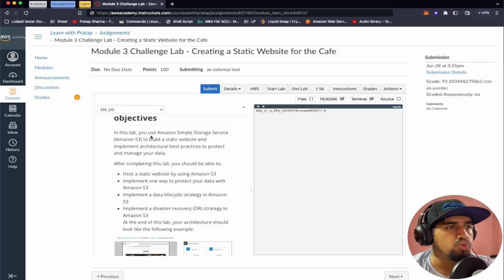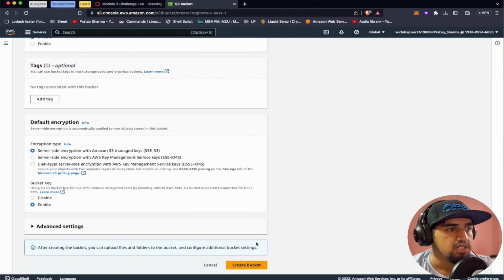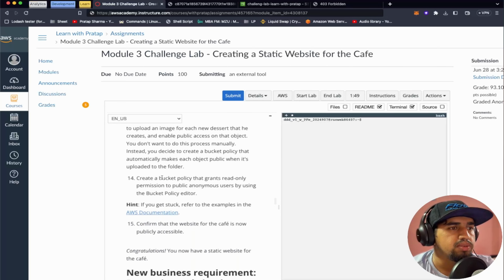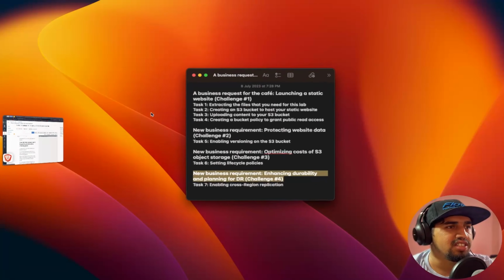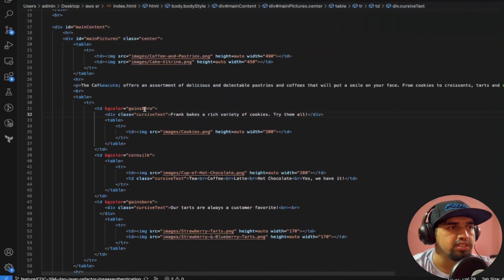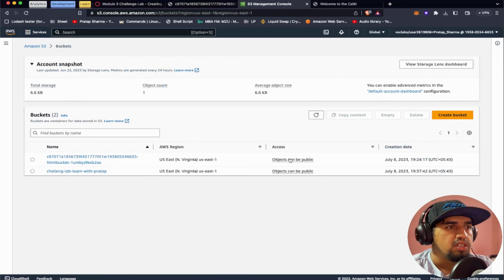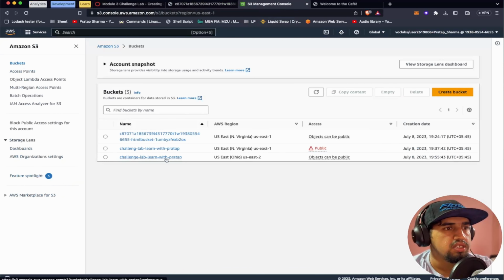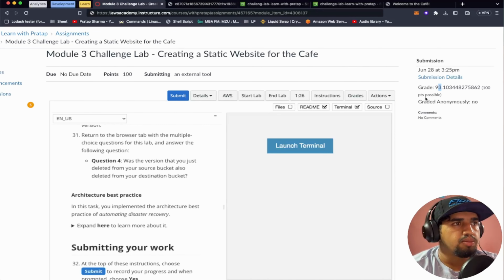AWS SAA | Module 3 Challenge Lab - Creating a Static Website for the Cafe | Pratap Sharma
Lab Overview and Objectives: Amazon S3 Static Website Hosting and Data Management

This lab focuses on using Amazon S3 to host a static website and implementing best practices for data protection, management, and disaster recovery.

Key Objectives:

1. Host a Static Website with Amazon S3:
   Learn how to host a static website by storing web assets in an S3 bucket and configuring public access settings.

2. Protect Data with Amazon S3:
   Implement data protection measures in S3, such as server-side encryption, IAM policies for access control, or S3 Access Points.

3. Implement a Data Lifecycle Strategy in Amazon S3:
   Set up lifecycle policies in S3 to automate the transition of objects between storage classes based on defined rules.

4. Implement a Disaster Recovery Strategy in Amazon S3:
   Establish disaster recovery by replicating data across AWS regions using cross-region replication or enabling versioning for object protection.

By completing this lab, you will gain proficiency in hosting static websites, securing data, managing data lifecycle, and ensuring disaster recovery using Amazon S3.